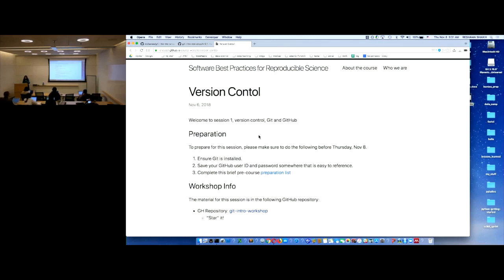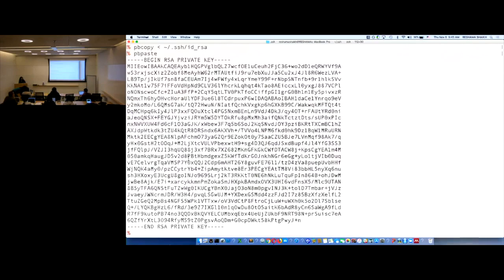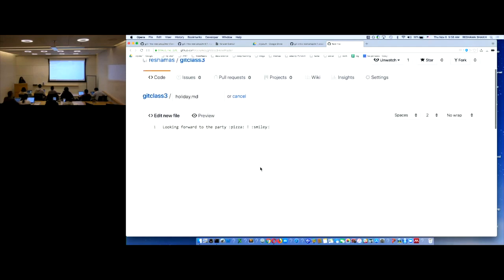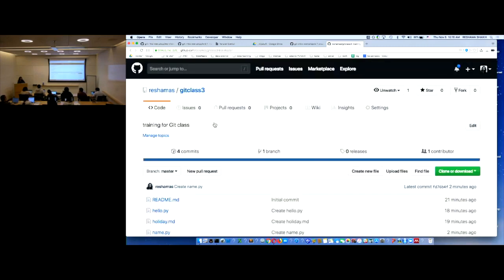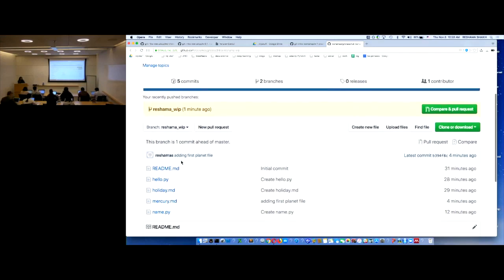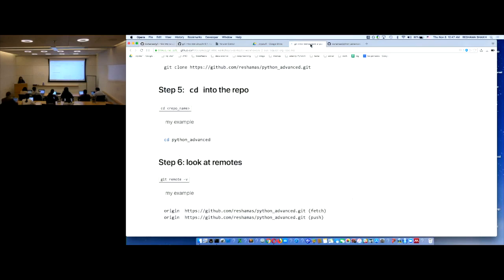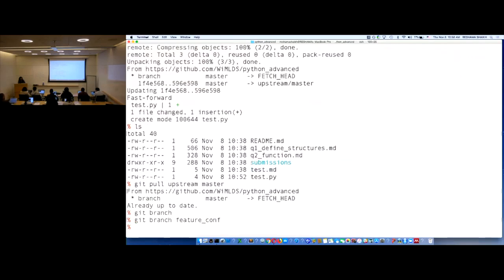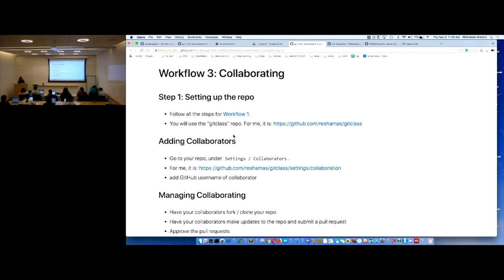Github and Version Control | Best Practices in Programming for Reproducibility In Science